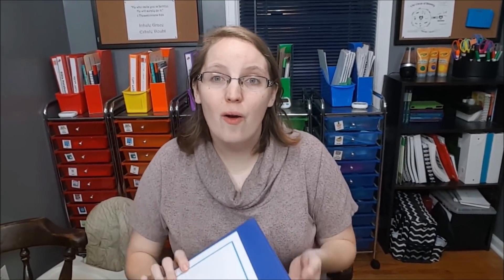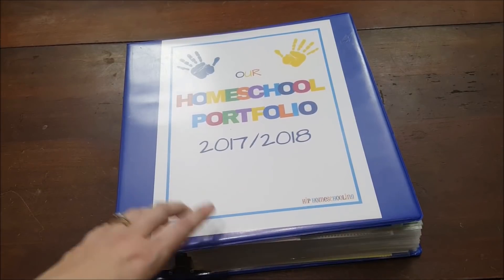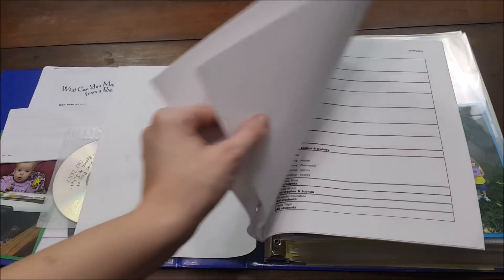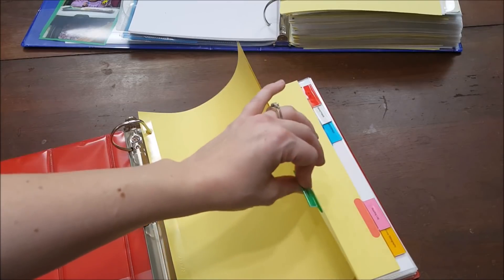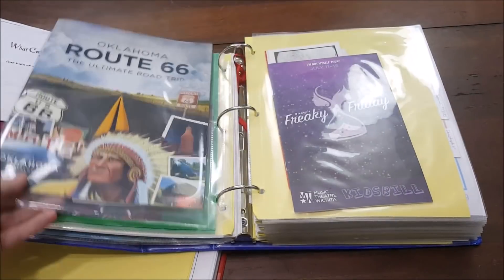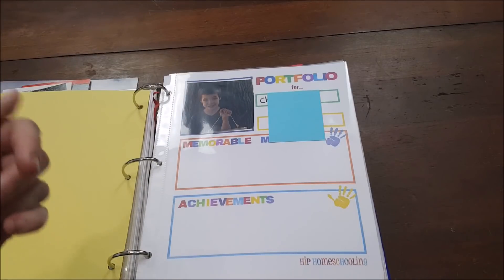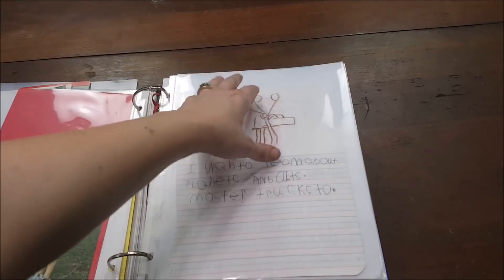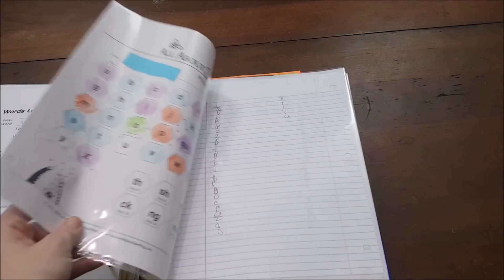How To Keep Homeschool Records || Record Keeping || Homeschool Portfolio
Today I am sharing how we keep homeschool records for 4 kids in one portfolio. I am going to lay out what supplies you will need, how I have it organized, and what to do about those subjects that are harder to keep track of because they are not primarily book work subjects. So tag along as I show you inside my portfolio and I hope it will help give you ideas for your creating your own.

RESOURCES MENTIONED IN THIS VIDEO:
- Free printables for binder Homeschoolon.com
- Find your states homeschool laws at HSLDA.com
- Page Protectors (Affil link)

TABS I USE
- Goals
- Attendance/Lesson Plans
- Special Projects
- Filed Trips
-Group Bibliography
- Individual tabs per child
-Other